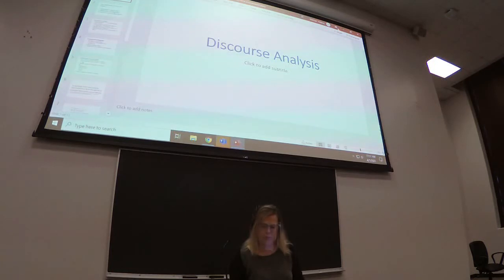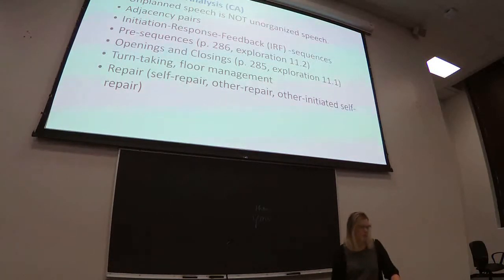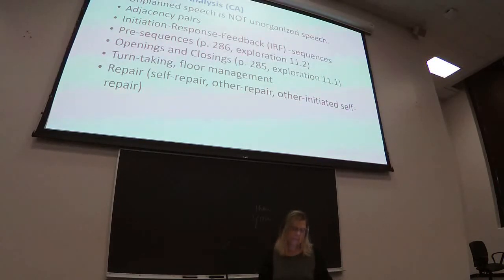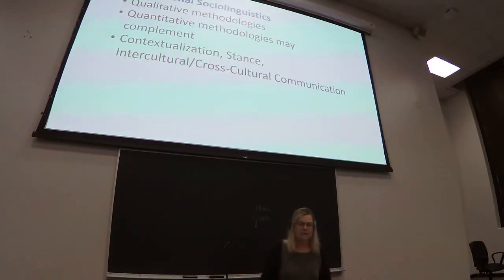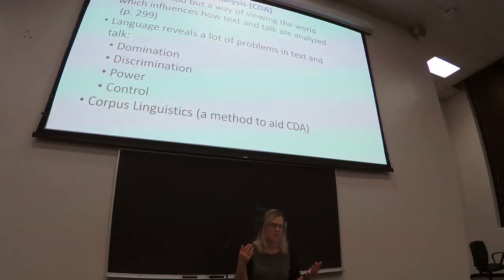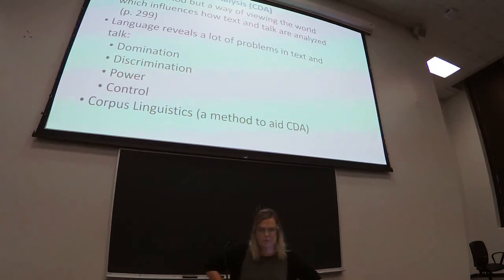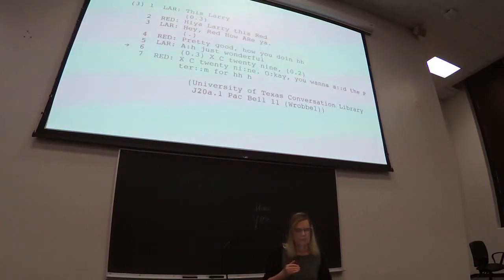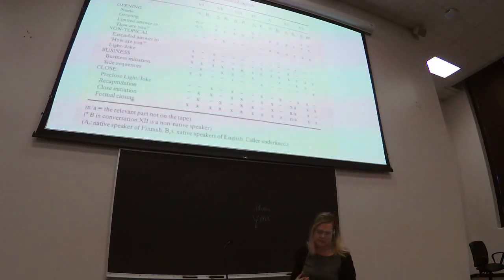Sociolinguistics Lecture 18 Discourse Analysis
Dr. Halmari lectures on Conversation Analysis (CA), Interactional Sociolinguistics, and Critical Discourse Analysis (CDA). An example from intercultural business telephone conversations is discussed.